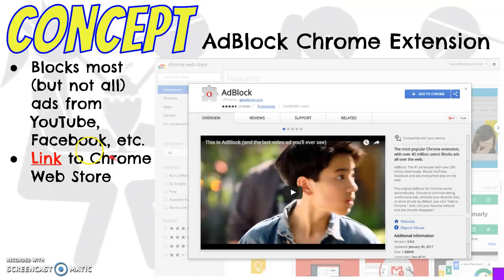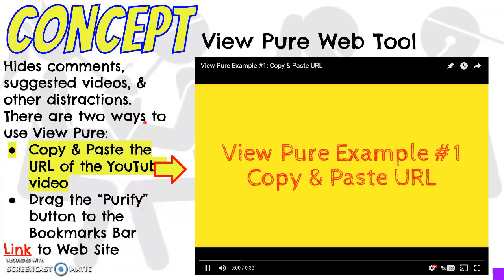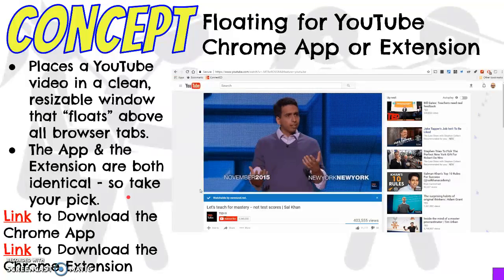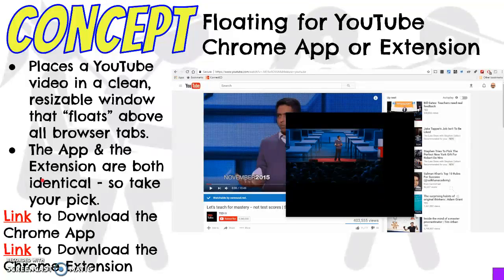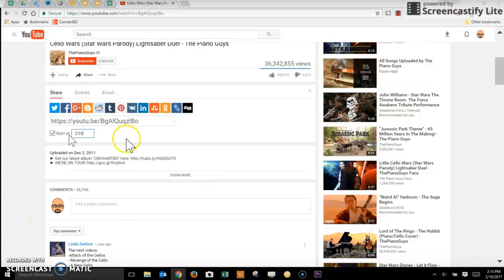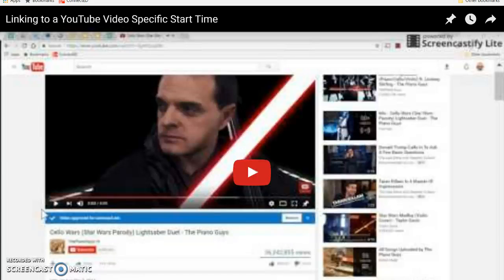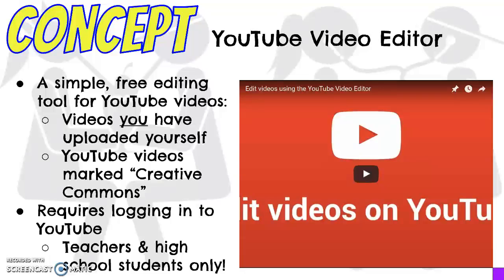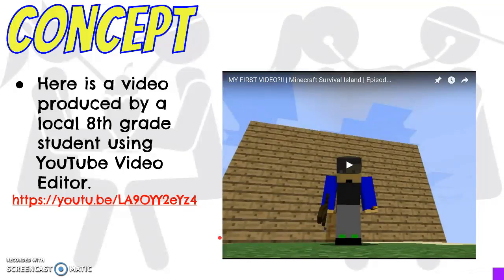Level 2 Narrated Slideshow - YouTube Diner